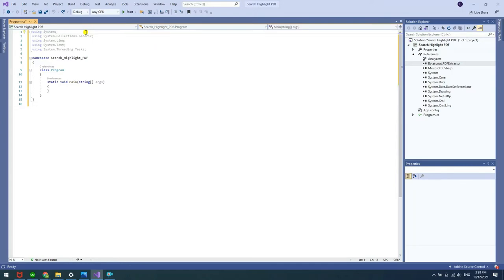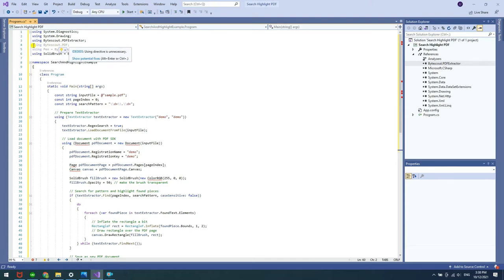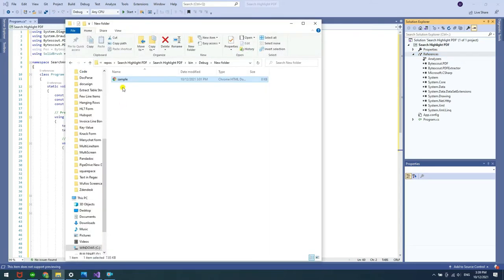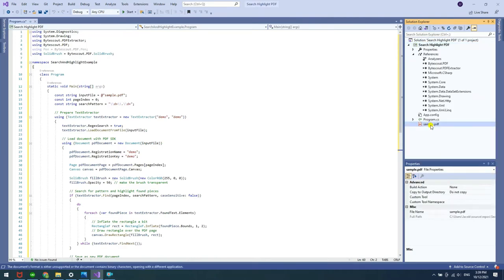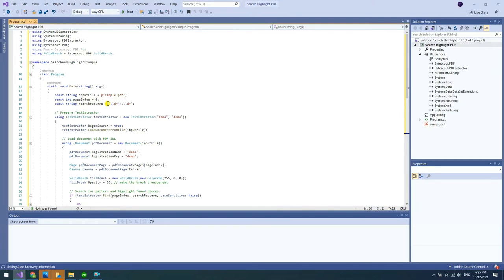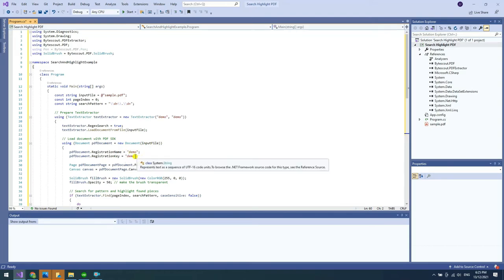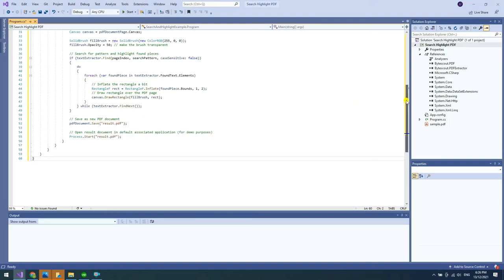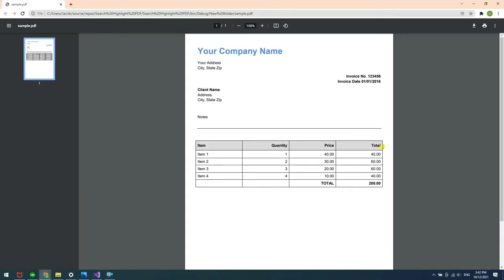ByteScout PDF SDK - Regular Expression Search and Highlight in PDF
In this video, you're going to learn how to search and highlight in PDF using regular expression in the C# programming language. You may check the article for this tutorial